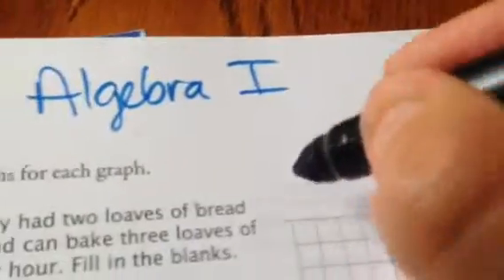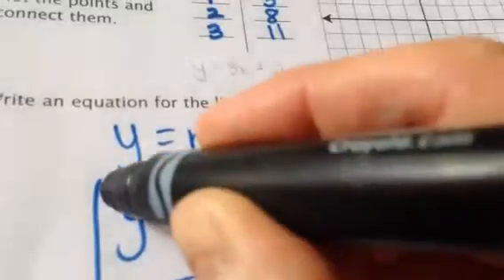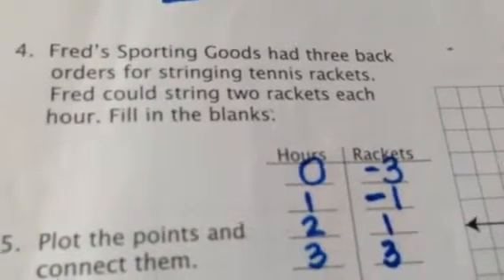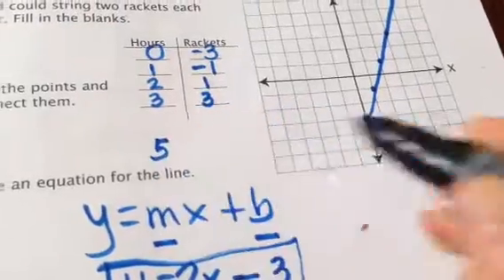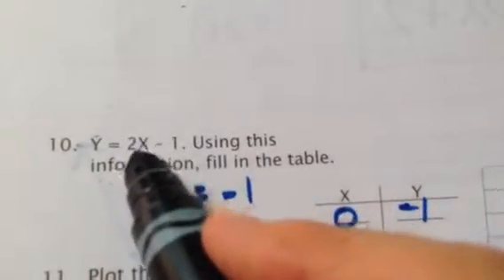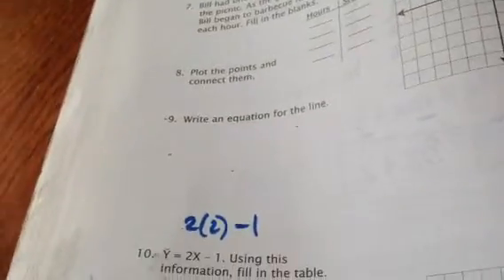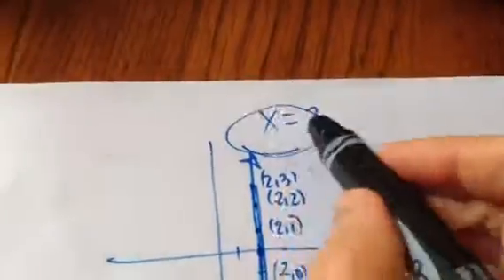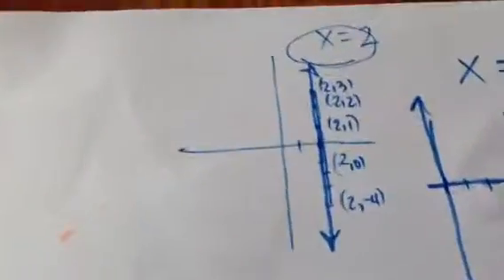Momma Parker's Algebra 1 Lesson 6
Beginning to learn to write equations for a line...